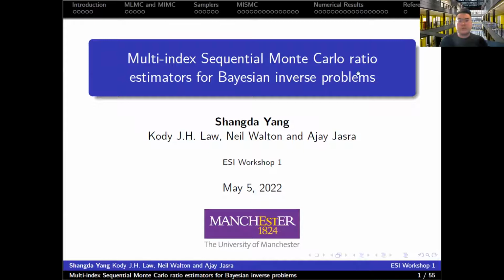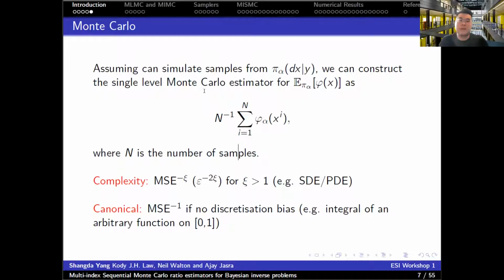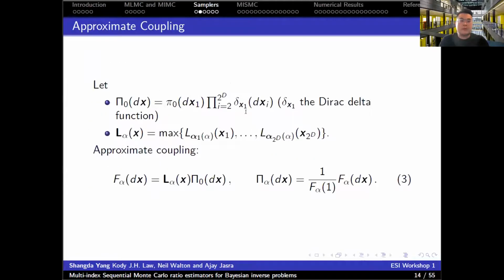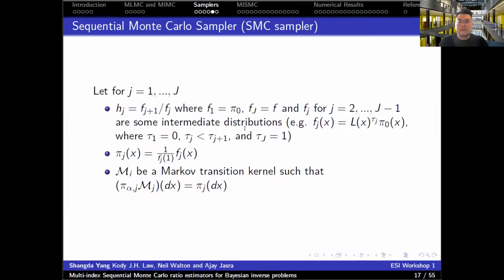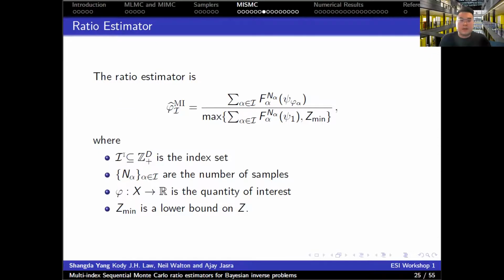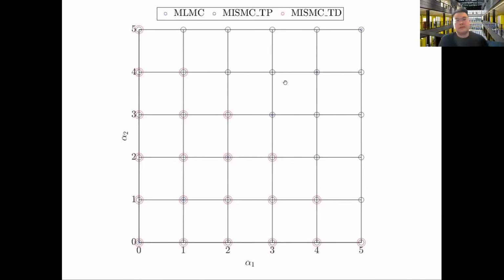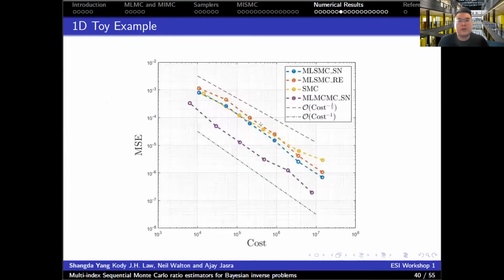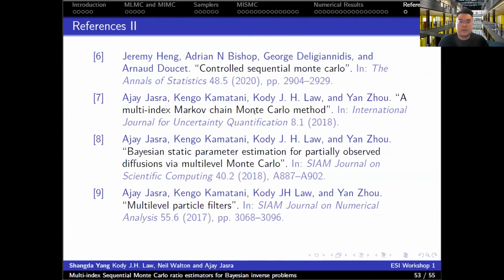Shangda Yang - Multi-index Sequential Monte Carlo Ratio estimators for Bayesian Inverse problems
This talk was part of the Workshop on "Computational Uncertainty Quantification: Mathematical Foundations, Methodology & Data" held at the ESI May 2 to 6, 2022.

We consider the problem of estimating expectations with respect to a target distribution with an unknown normalizing constant, and where even the unnormalized target needs to be approximated at finite resolution. This setting is ubiquitous across science and engineering applications, for example in the context of Bayesian inference where a physics-based model governed by an intractable partial differential equation (PDE) appears in the likelihood. A multi-index Sequential Monte Carlo (MISMC) method is used to construct ratio estimators which provably enjoy the complexity improvements of multi-index Monte Carlo (MIMC) as well as the efficiency of Sequential Monte Carlo (SMC) for inference.